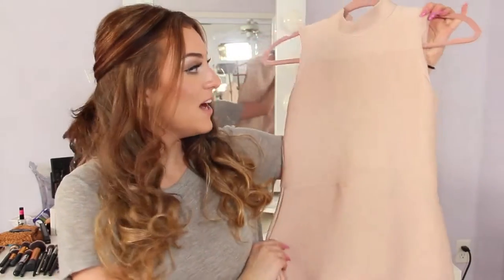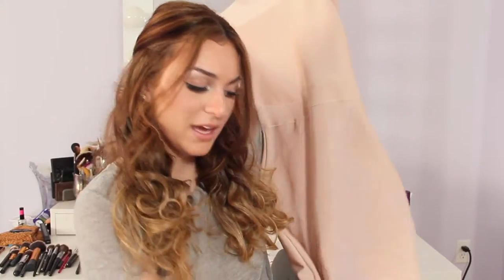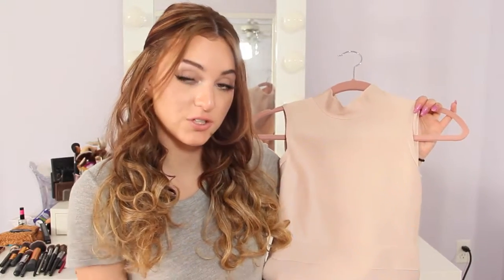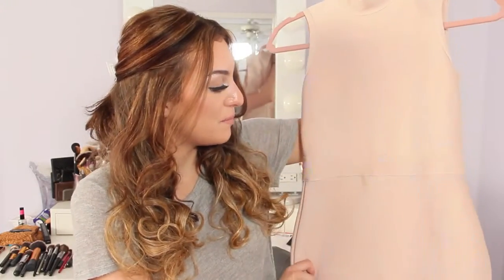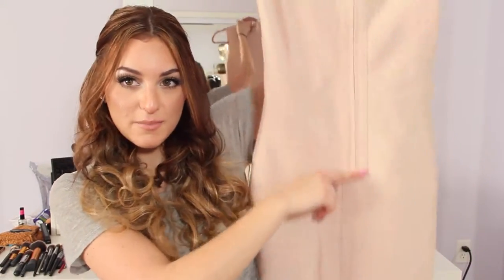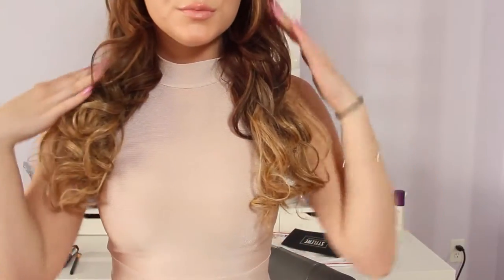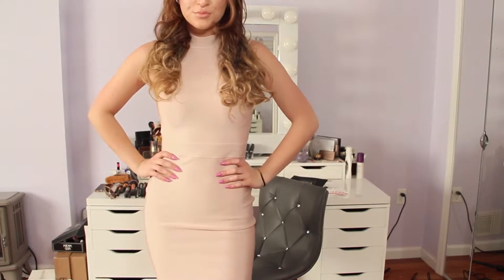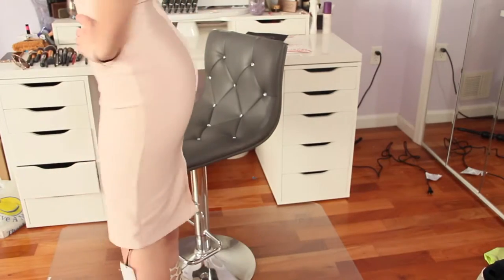StyleWe Sleeveless Crew Neck Midi Dress Review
Designer Bonnie, talented with bodycon fit womenswear, interpret the label style with fine cuts.